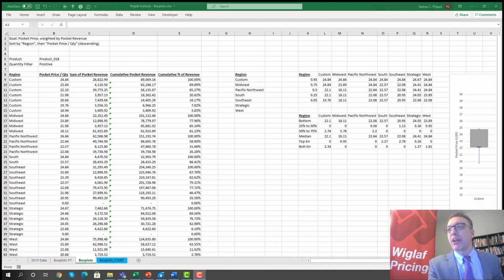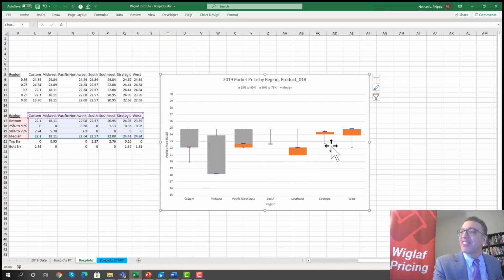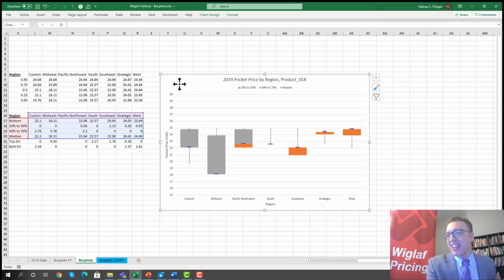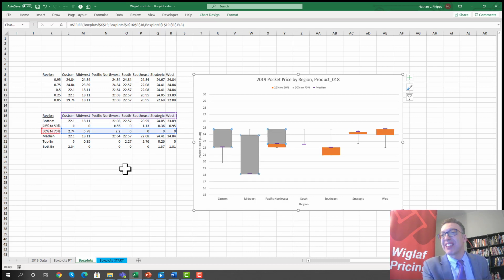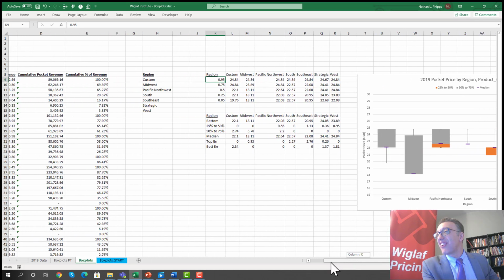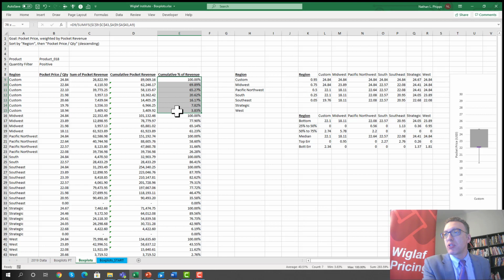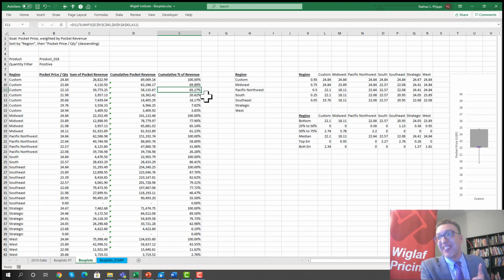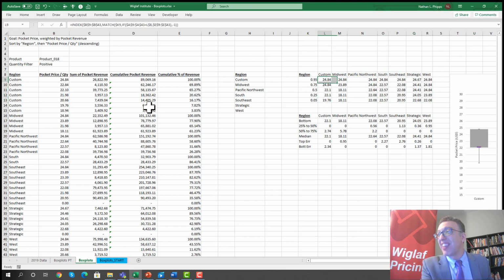Pocket Price by Market Variable (Discrete) 04: Stepping into Excel